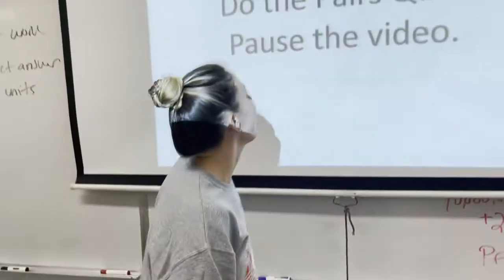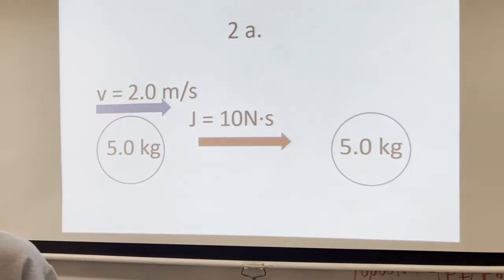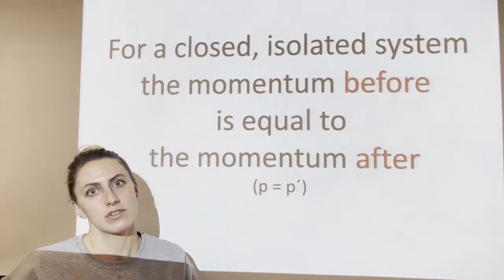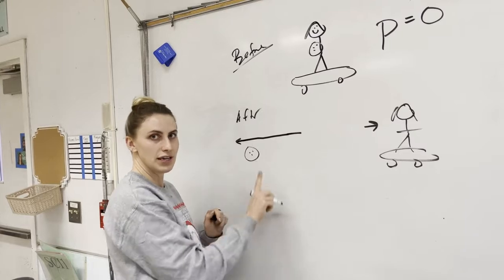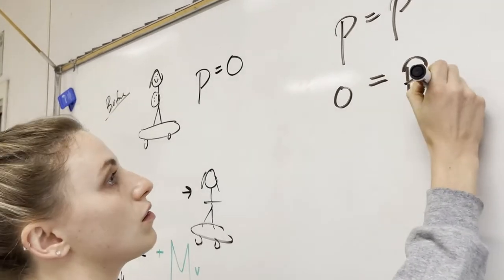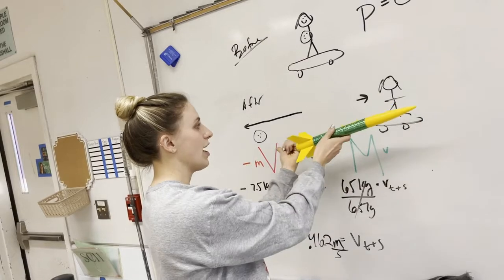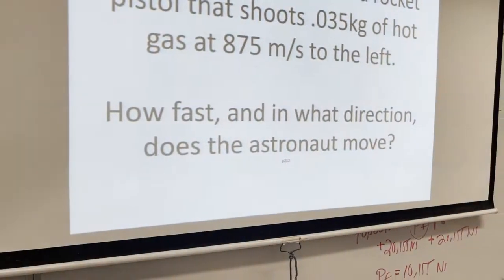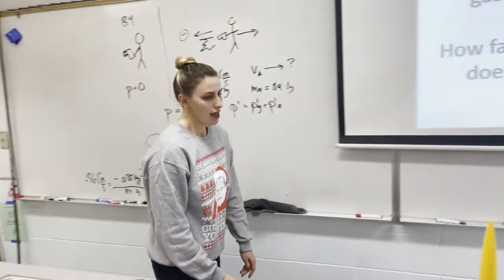3 Conservation of Mo' Explosions